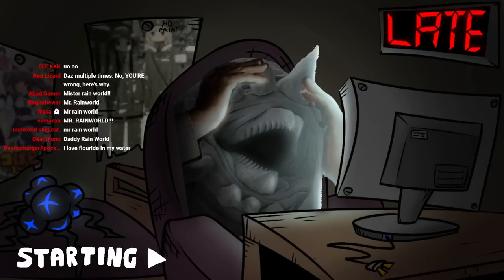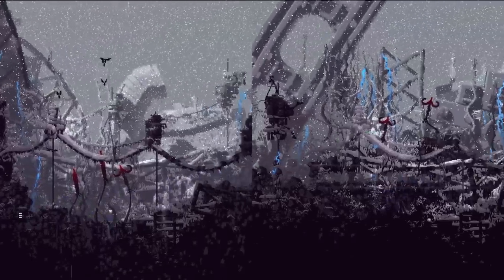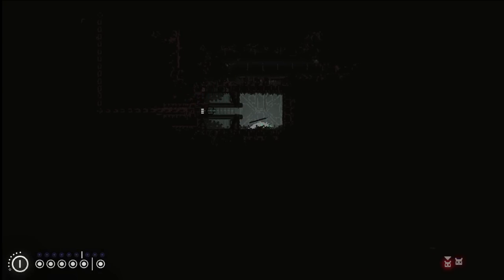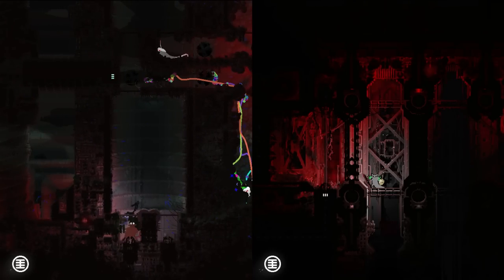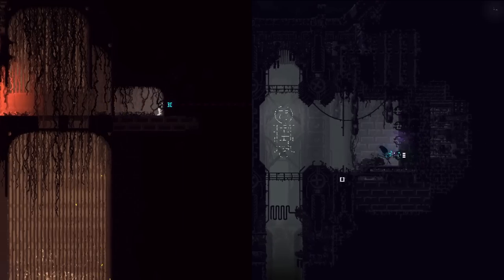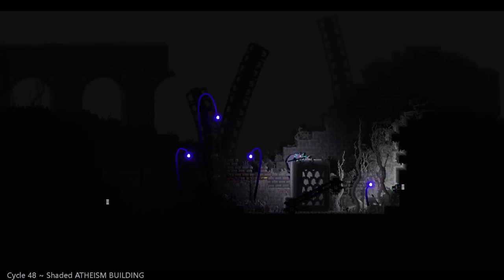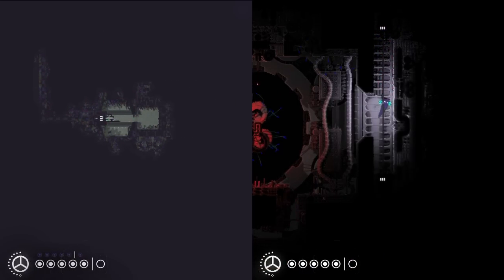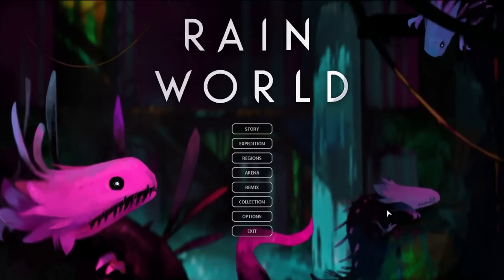Reviving Moon in a Nonsensical Maze | Rain World Room Randomizer ft. Sigma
Sigma's Channel: @Sigmanins